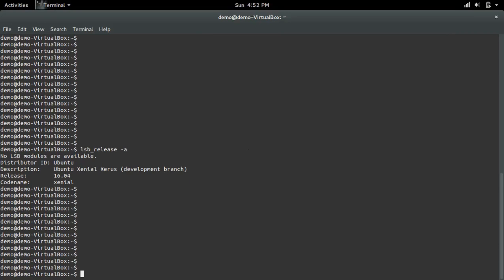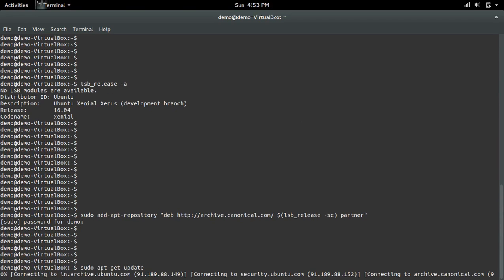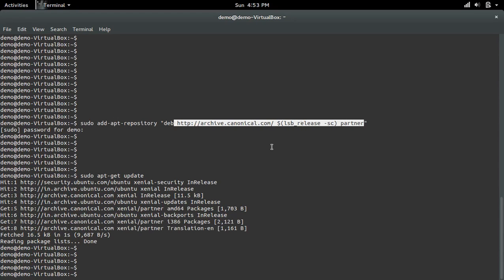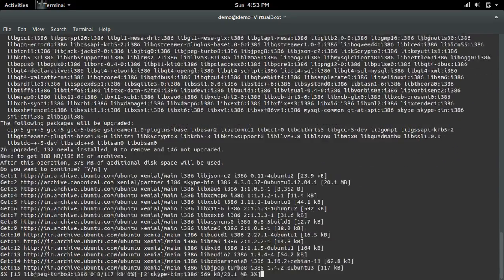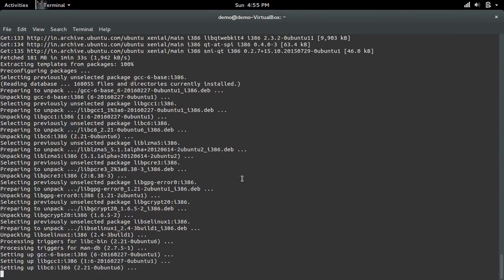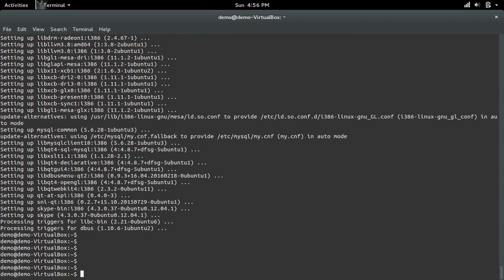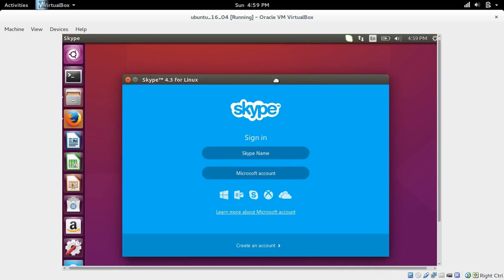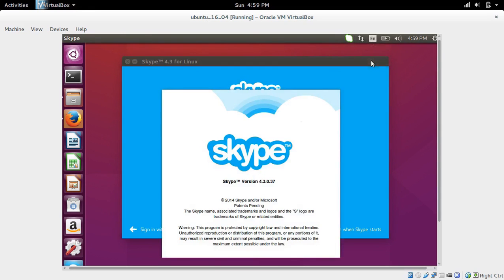How to Install Skype on Ubuntu in 3 Steps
sudo add-apt-repository "deb $(lsb_release -sc) partner"

sudo apt-get install skype